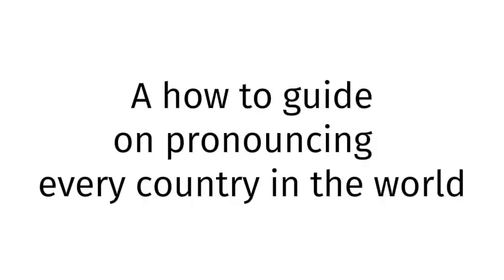How to pronounce Madagascar XXX 2024?(CORRRECTLY)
Welcome!
Throughout the entirety of my channel, you will learn to pronounce vocabulary the correct way. In today’s video, you will learn to pronounce Madagascar XXX 2024 the correct way.
Timestamps below:
0:00 intro
0:27 word of the day
0:37 examples of word
0:51 ending

thelastgoodamerican
lastgoodamerican
benjaminscovach